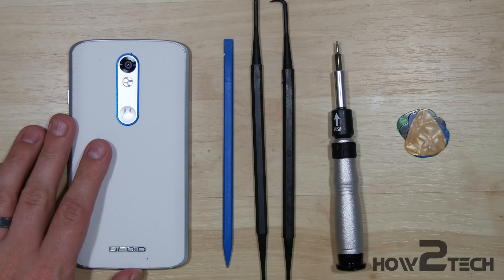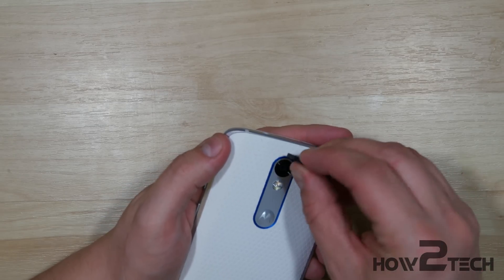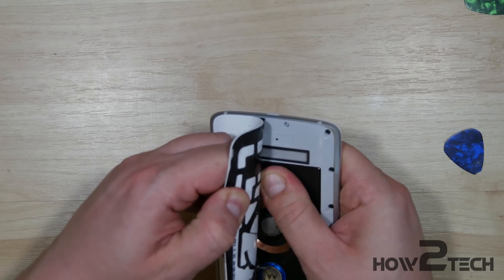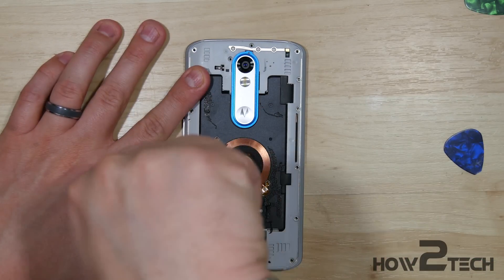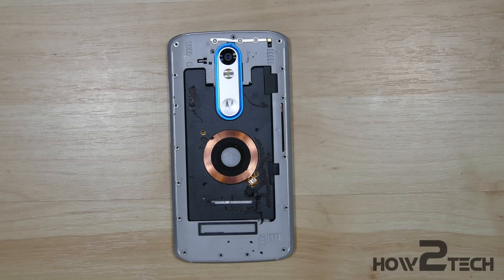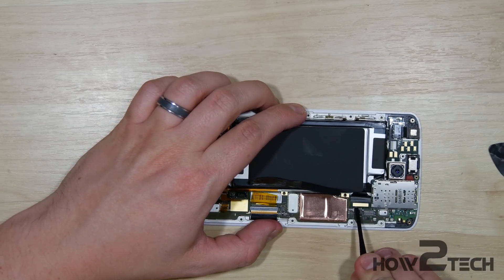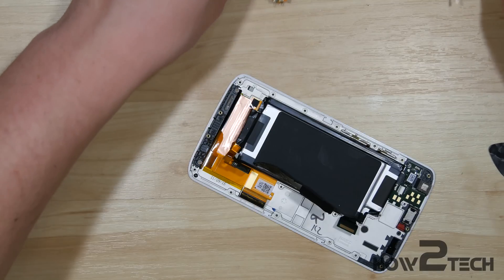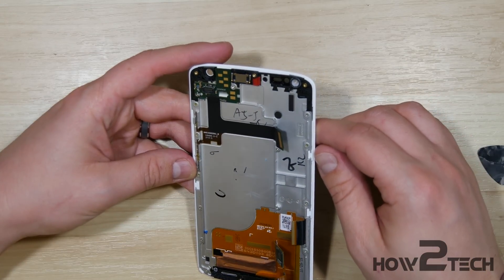Motorola Droid Turbo 2 Battery, Screen assembly, Back cover Teardown - Disassembly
ebay
Amazon

-Tools Amazon
Spudger\Opening tools